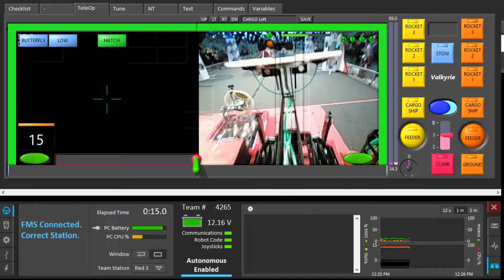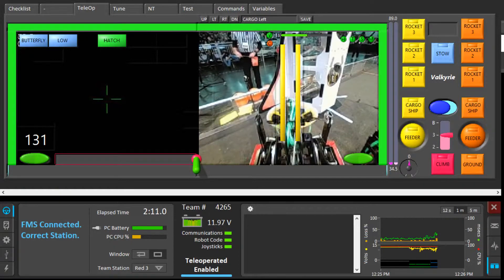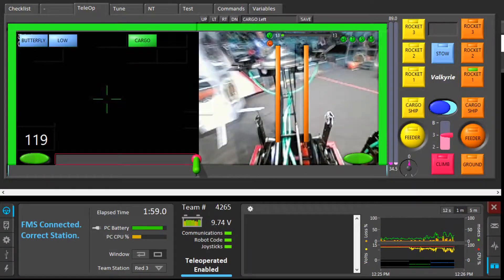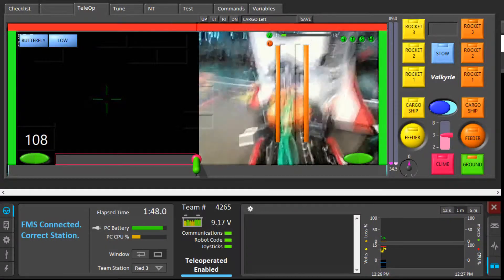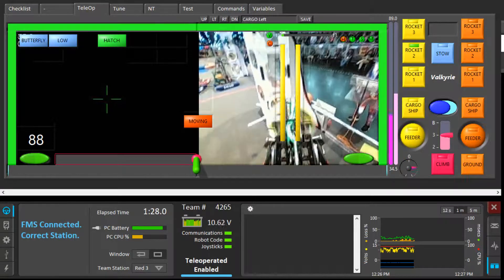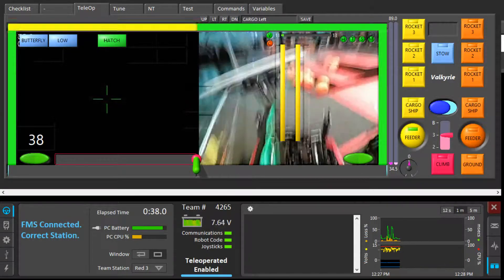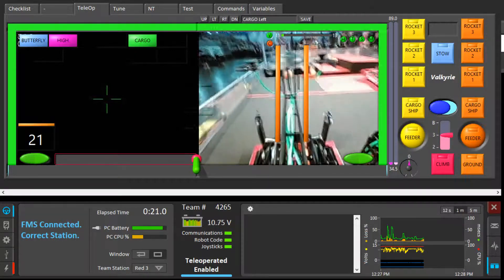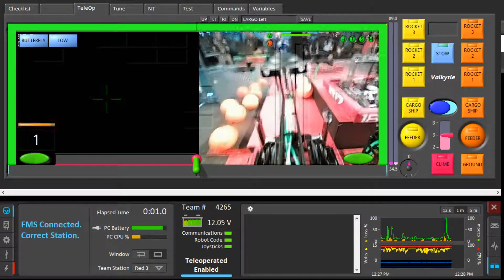FRC4265 Newton Q7 - Dashboard Video